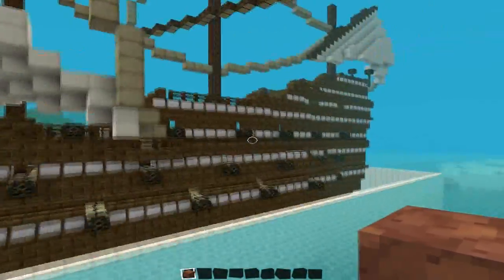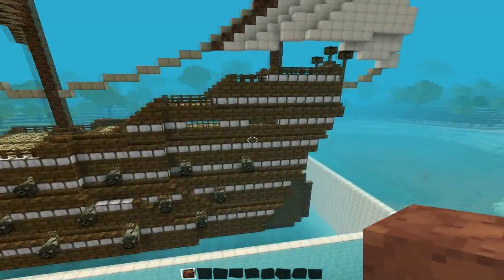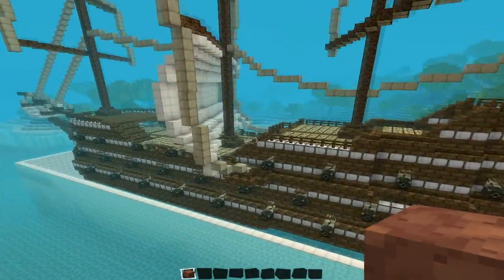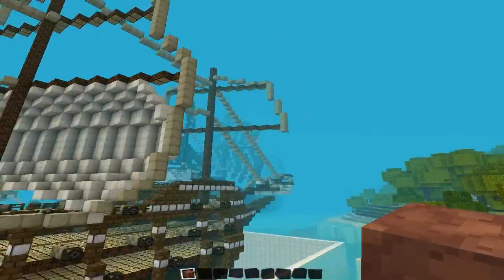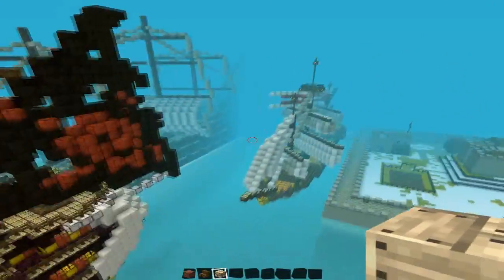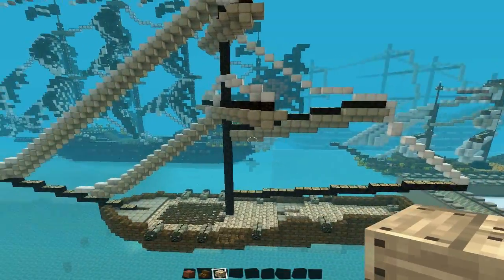Minecraft Creations: Sloop-Of-War [Ship] + others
Today I show you my newest creation, made in 1.2.5, A near scale Sloop-Of-War! This took roughly 5 1/2 hours of time to make, and about an hour to do the lower decks and furnishing due to indecisiveness. :P This also shows a brief disc. of all my other ships! PLEASE comment on these and show me YOUR Minecraft fleets and if you want it in my collection, I only have two rules:

A.) Make sure it is Semi-Realistic, I.E. The general shape has to fit some class of ship.
B.) No: Steam, Diesel, Nuclear, or any ship past the years of the mid 1800's
Basically, they just have to fit in with the fleet.

Also, Anyone have any suggestions for a name for this vessel?